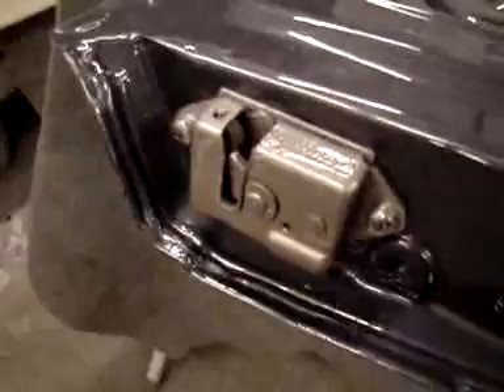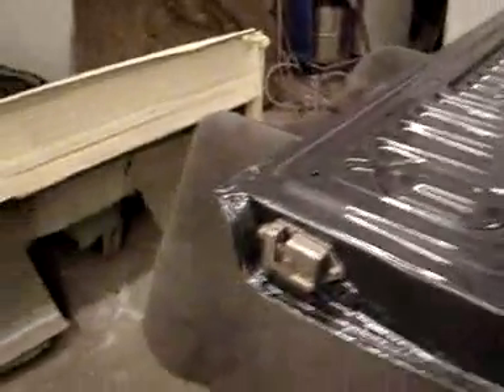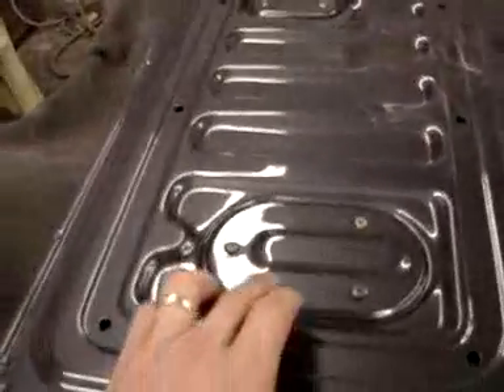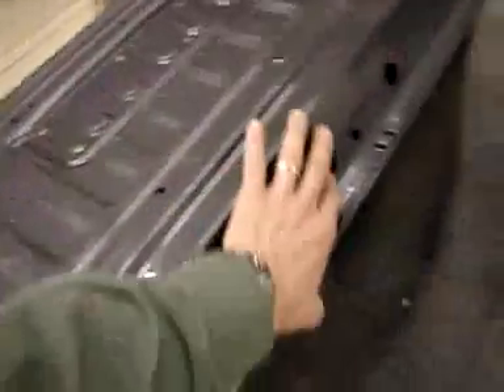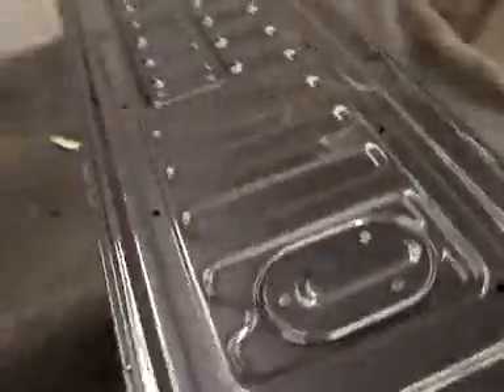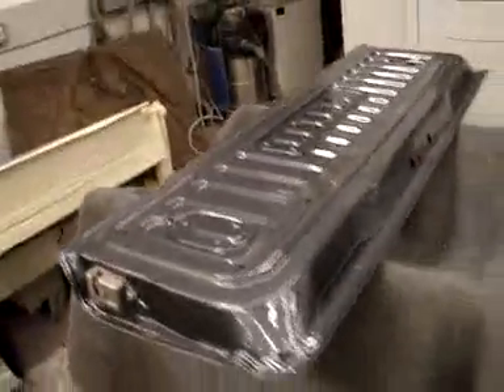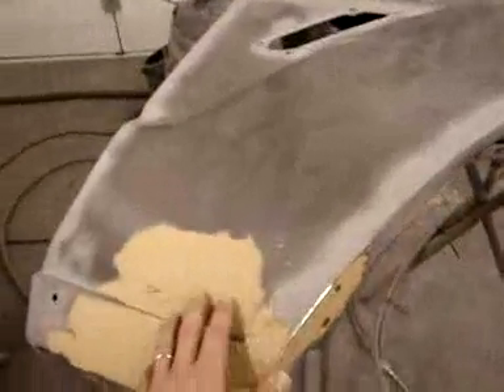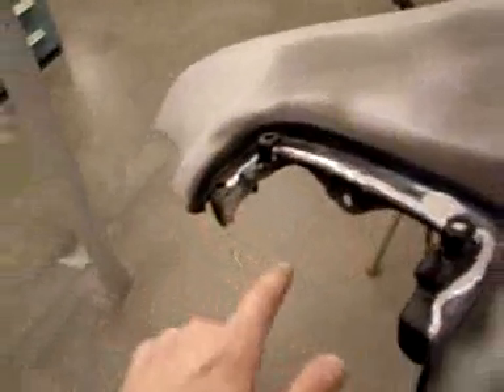Restoration 1990 FJ62 | Video 31